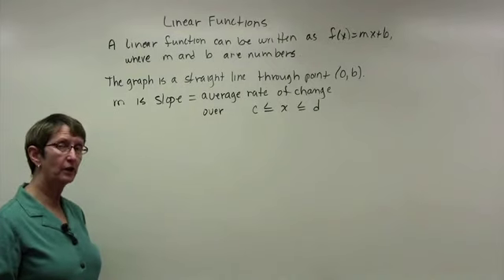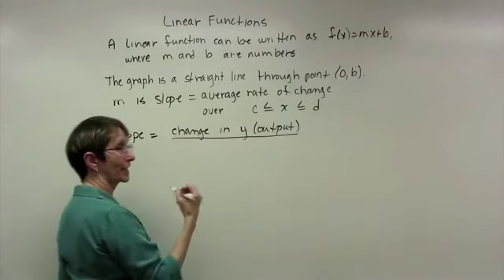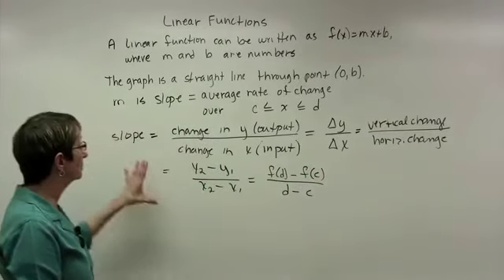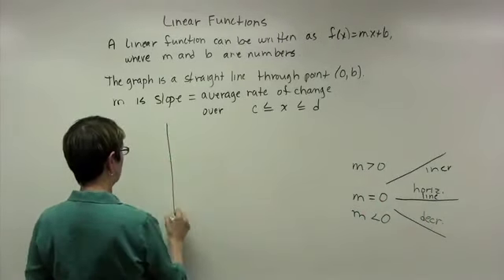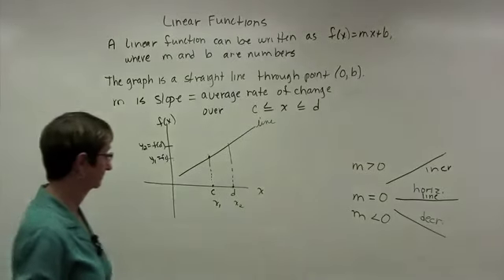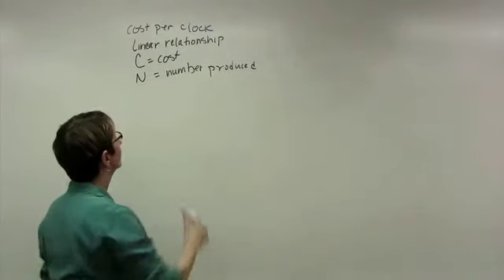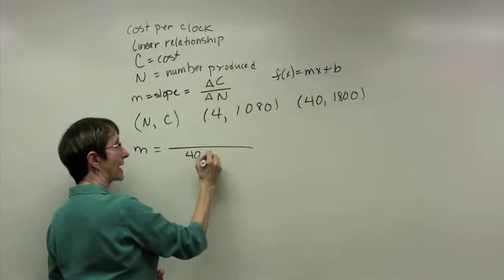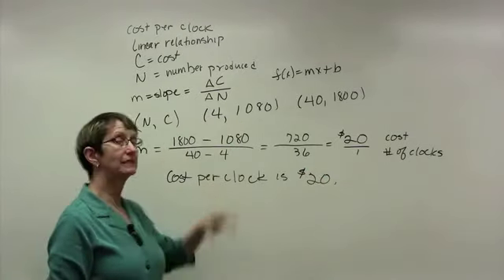1 2 Linear Functions